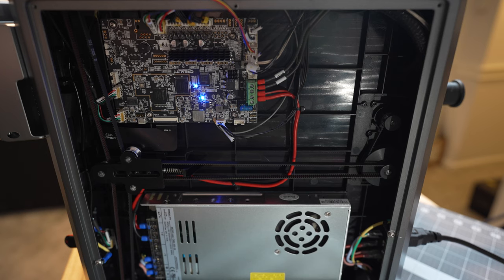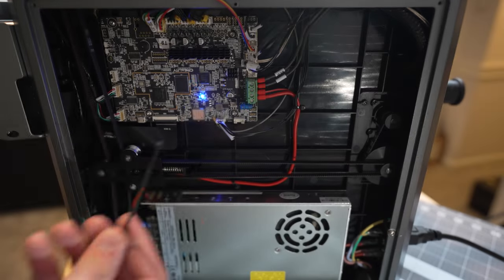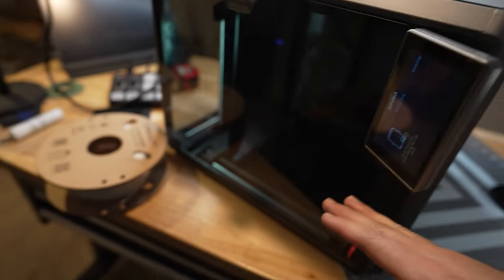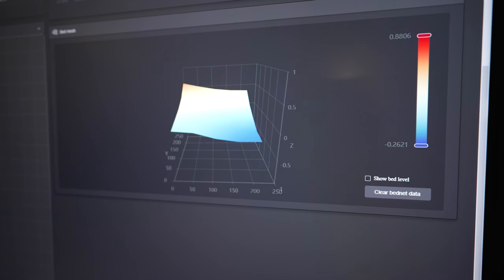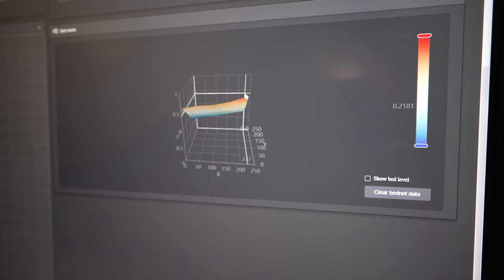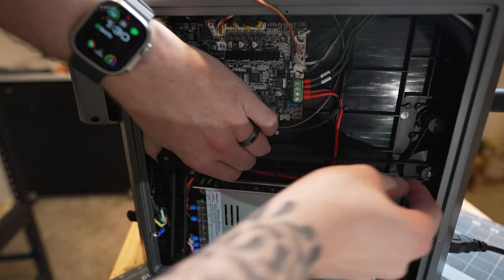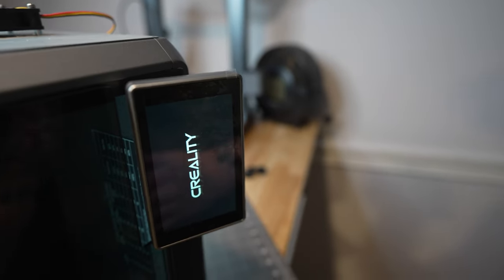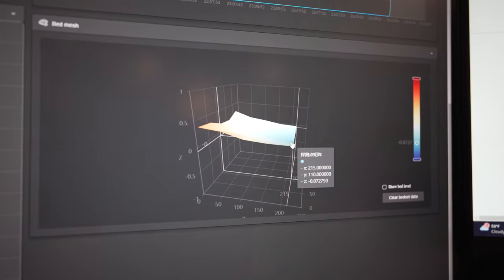FINALLY FIXED!! How to level the bed on the Creality K1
Manual bed leveling the Creality K1 is definitely different than on an Ender 3 or another type of 3D printer. In this video, I show you how I've successfully got my bed to a flatter state. Hope this helps!

►MY GEAR:
10,000mAh External Battery Pack